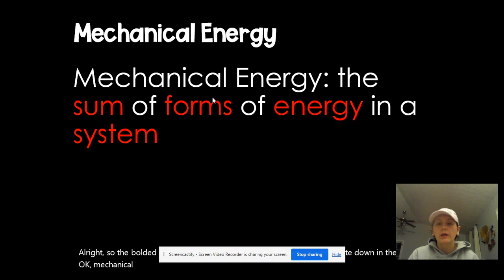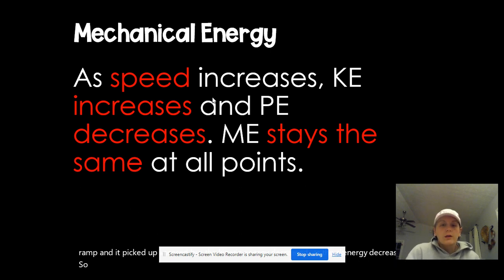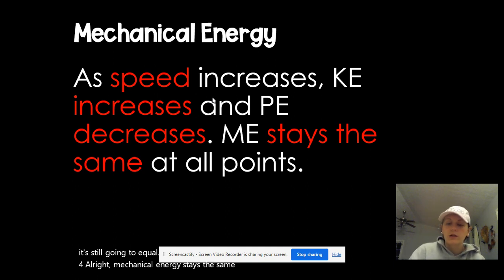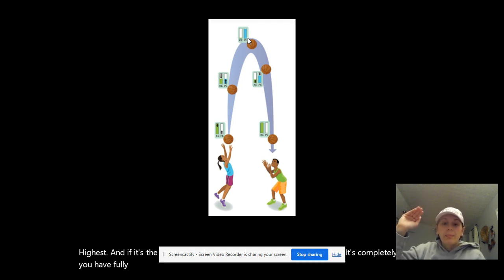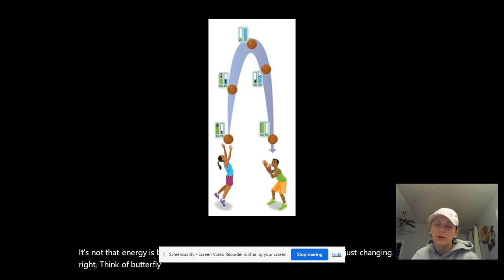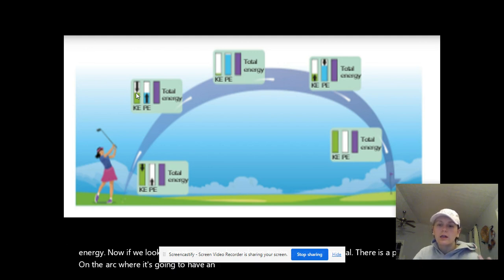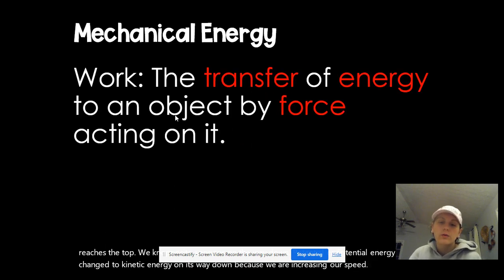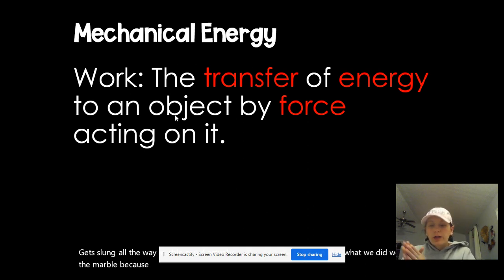Law of Conservation of Energy Notes